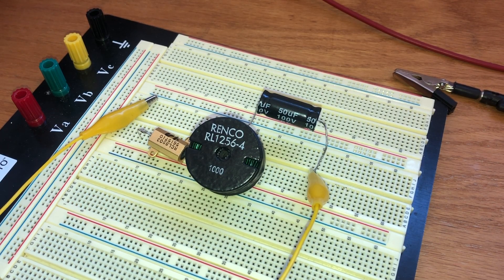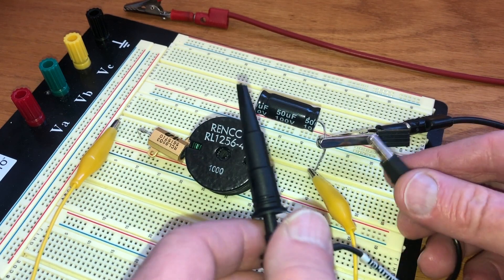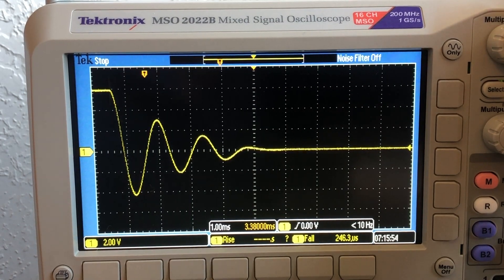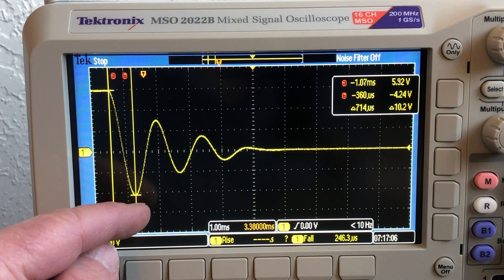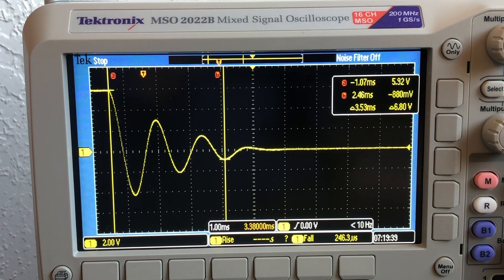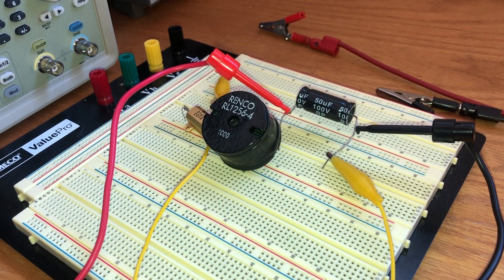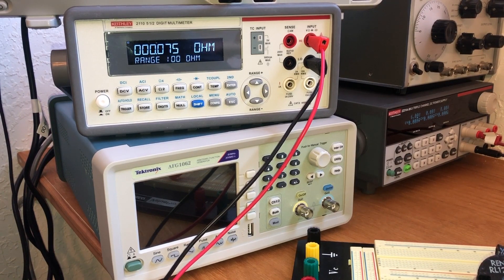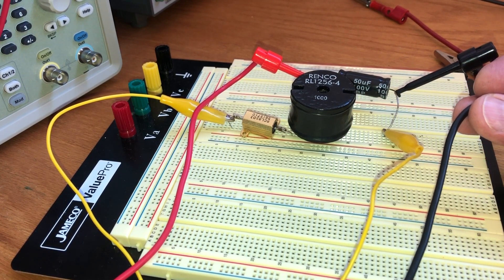RLC Underdamped Harmonic Oscillator Lab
This video shows the measurement of the voltage across a capacitor in a series RLC circuit.  This video shows the under-damped case, and measures when the various peaks occur.  This video is so you can compare the theoretical circuit response with something measured.  This is for a remote lab as part of the ENGR 201 course at Fort Lewis College.  Please let me know if you use it elsewhere.  Thanks!